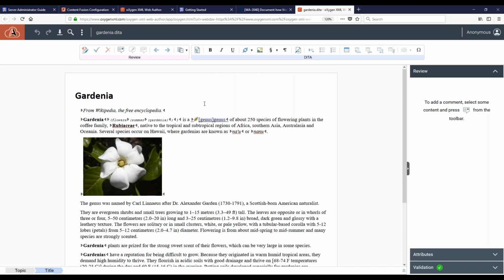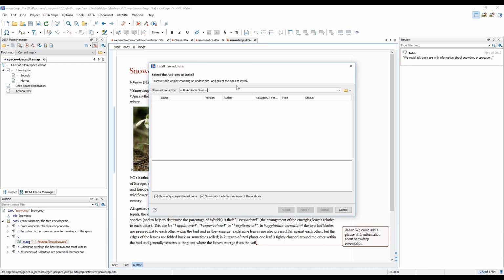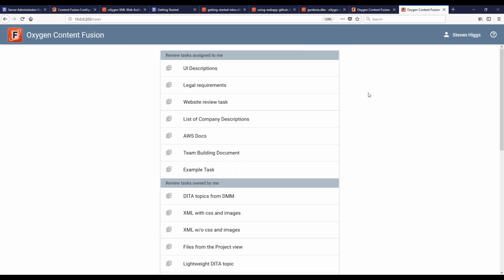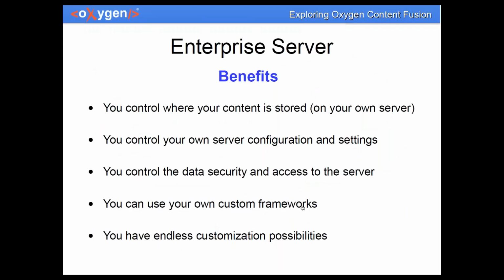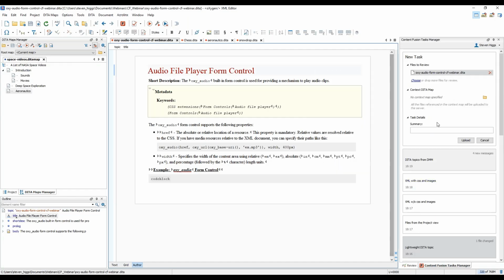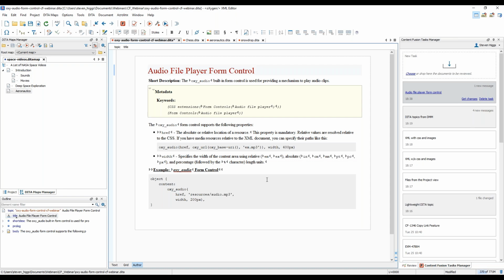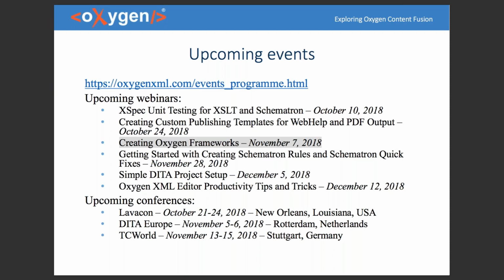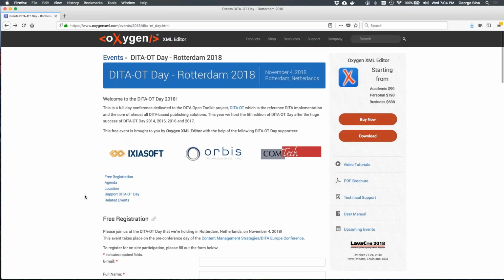Webinar: Exploring Oxygen Content Fusion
A detailed exploration of Oxygen Content Fusion, the new collaboration platform designed to make documentation review processes as efficient and productive as possible. You will see how easy it is for a content author to install Content Fusion, share documents, and merge the suggested changes back into their original content. You will also see how simple and intuitive it is for the reviewers to access the documents, suggest changes, and communicate with the content author directly from the Content Fusion interface. Finally, you will see details about using your own Enterprise Server and various possibilities for customizing Content Fusion to suit your organization's specific needs.

The intended audience is content authors, subject matter experts, managers, and anyone involved in the documentation collaboration process.